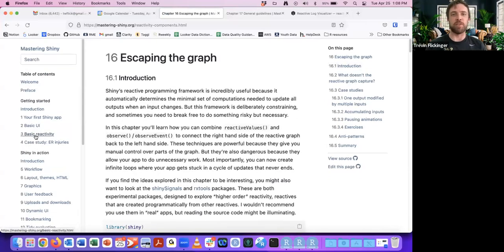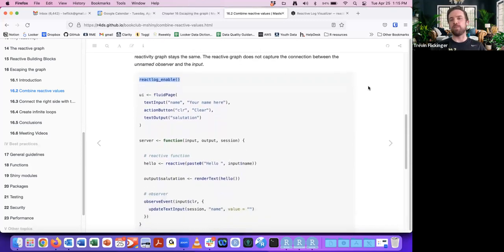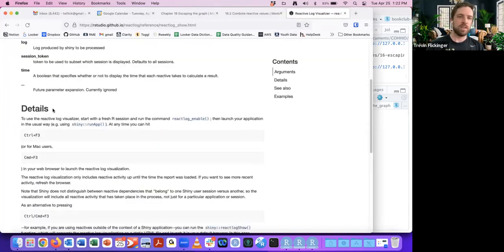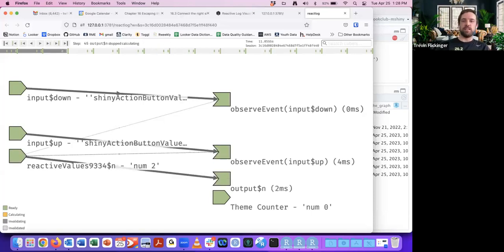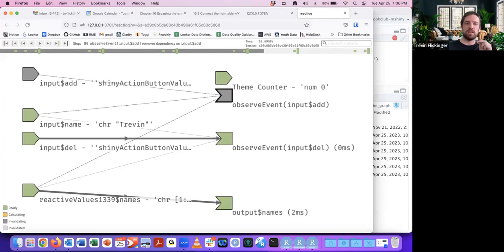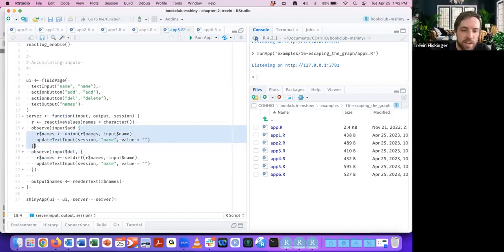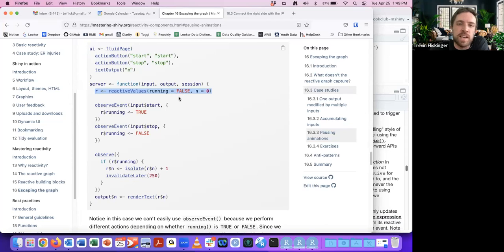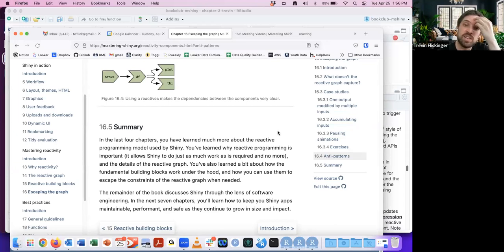Mastering Shiny Book Club: Escaping the graph (mshiny04 16)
Trevin Flickinger leads a discussion of Chapter 16 ("Escaping the graph") from Mastering Shiny by Hadley Wickham on 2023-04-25, to the DSLC Mastering Shiny Book Club (cohort 4).